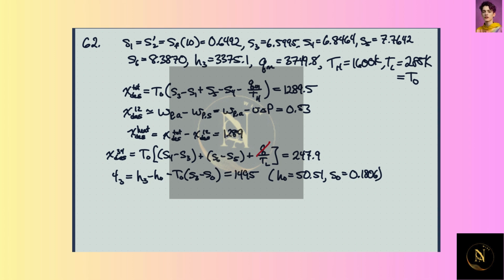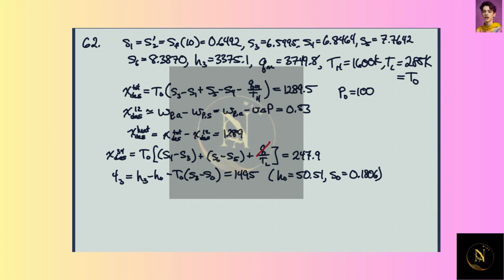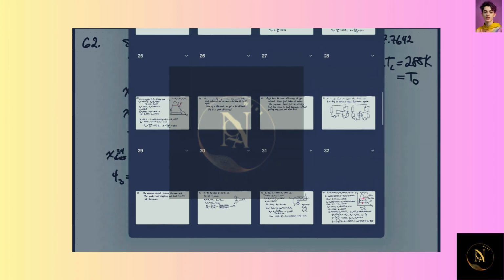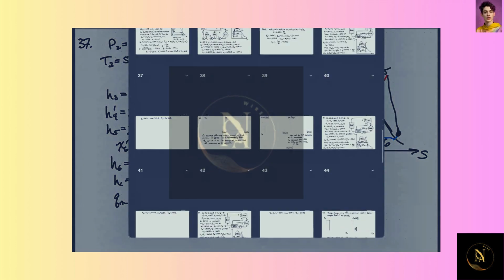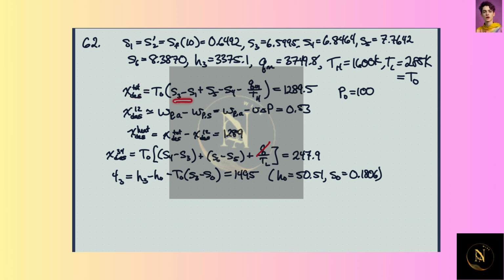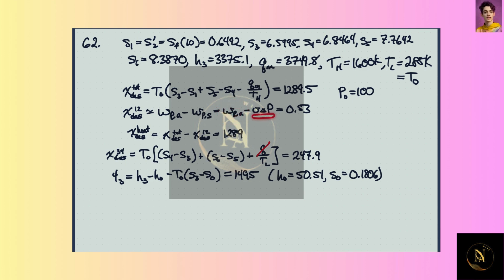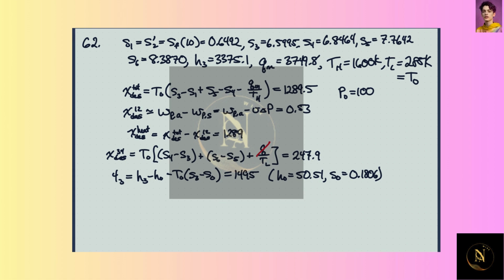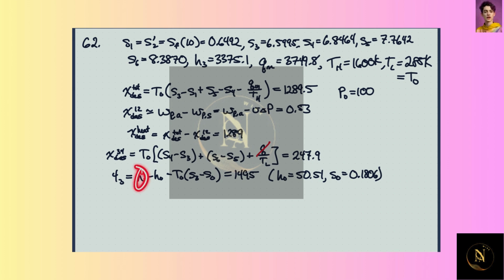Determine the exergy destruction associated with the heat addition process and the expansion proces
Determine the exergy destruction associated with the heat addition process and the expansion process in Prob. Assume a source temperature of and a sink temperature of 285 K. Also, determine the exergy of the steam at the boiler exit. Take